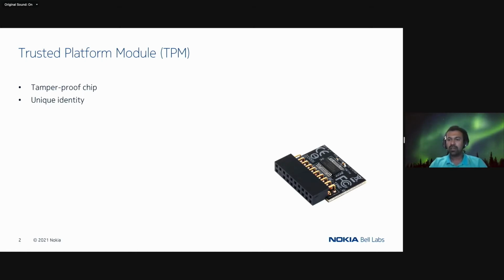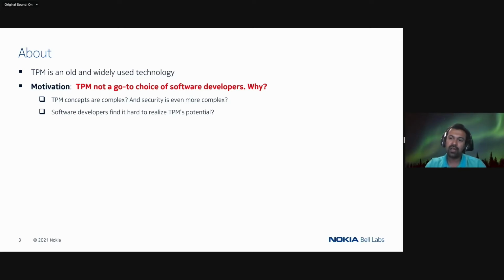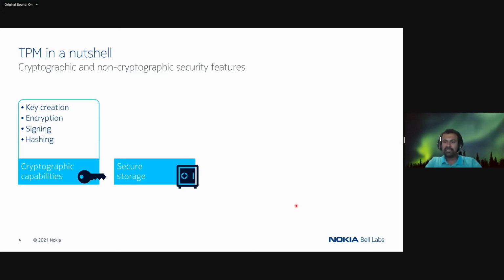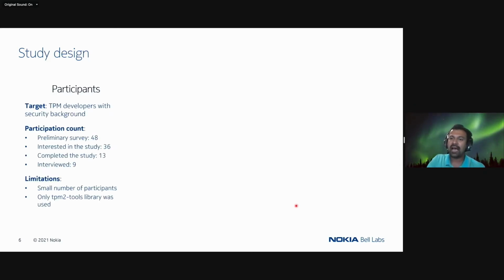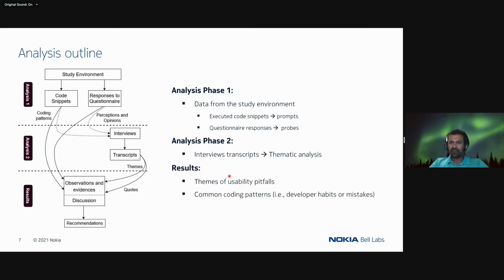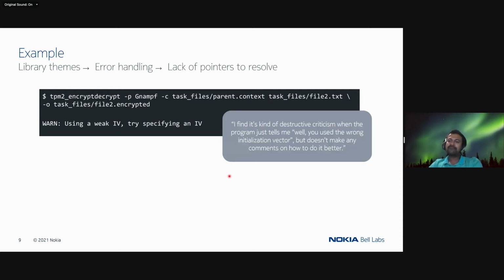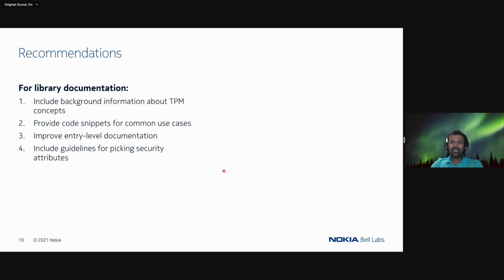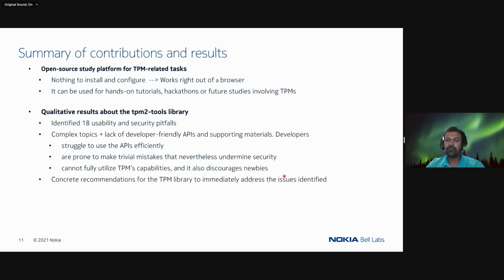SOUPS 2022 - Usability and Security of Trusted Platform Module (TPM) Library APIs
Siddharth Prakash Rao and Gabriela Limonta, Nokia Bell Labs; Janne Lindqvist, Aalto University

Trusted Platform Modules (TPMs) provide a hardware-based root of trust and secure storage and help verify their host's integrity. Software developers can interact with a TPM and utilize its functionalities using standardized APIs that various libraries have implemented. We present a qualitative study (n=9) involving task analysis and cognitive interviews that uncovered several usability and security issues with tpm2-tools, one of the widely used TPM library APIs. Towards this end, we implemented a study environment that we will release as open source to support further studies.

Our results support two major conclusions: 1) tpm2-tools APIs, as designed, are not designed to be developer-friendly, and 2) One of the major causes for these usability issues is in the TPM specifications. Since other libraries also mirror the specifications and provide no significant usability improvements, our results are likely to indicate similar issues with all current TPM library APIs. We provide recommendations for improving the TPM library APIs documentation and software, and we highlight the need for HCI experts to review TPM specifications to preemptively address usability pitfalls.